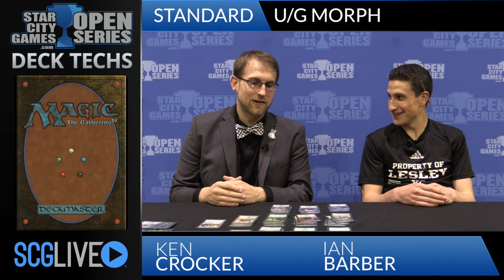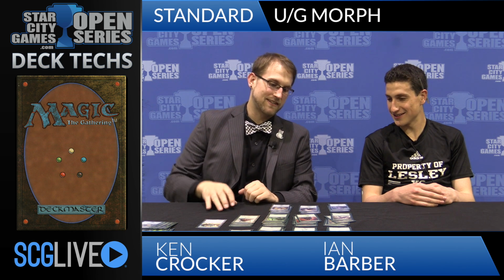SCGPROV - Deck Tech: U/G Morph with Ian Barber [Magic: the Gathering]